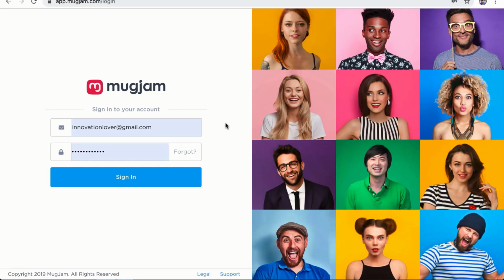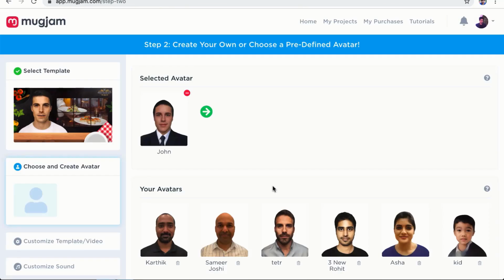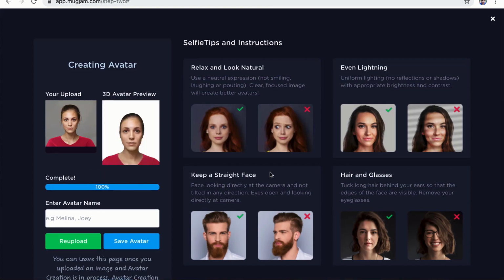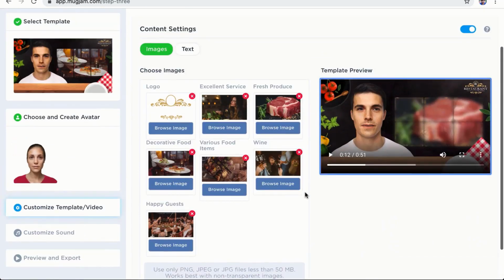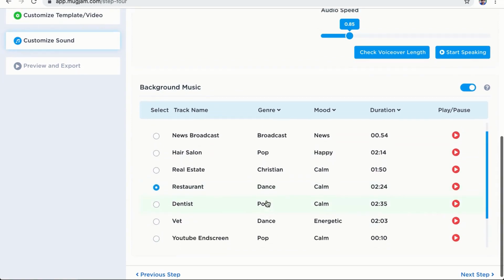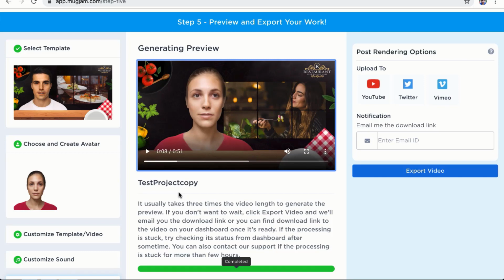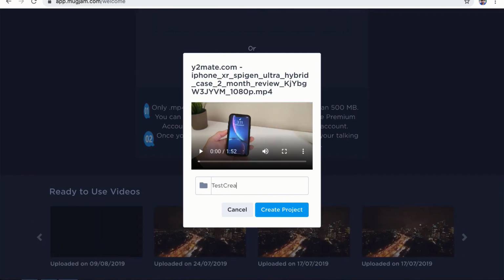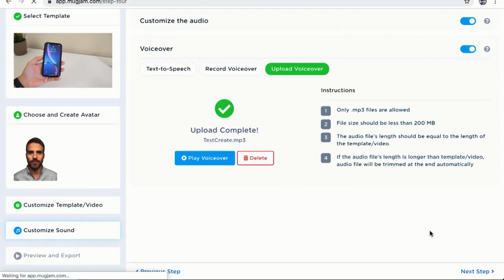Mugjam Demo Todd Gross - mugjam demo - a first impression review of mugjam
mugjam demo - mugjam demo.

Check out this MugJam review Lewarn how to create 3D Talking MugJams from Any Face On The Planet  In addition, you will be getting tons the author's greatest bonuses for your fast action: MugJam Bonus
mugjam review demo | mugjam review with awesome custom bonuses.

What Does mugjam review & bonus Mean
The Basic Principles Of mugjam software review 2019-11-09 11:41:40 · The best Side of The Shannara Chronicles Seasons 1-3 on sale 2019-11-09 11:41:36 Mugjam software preview - An Overview 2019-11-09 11:27:11 · Small Leak